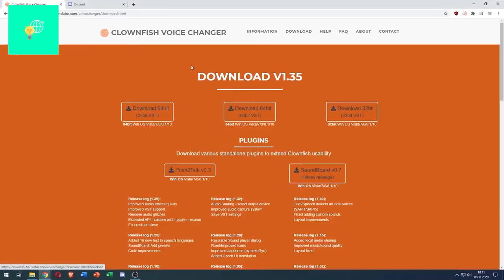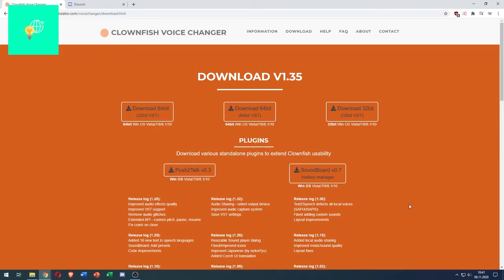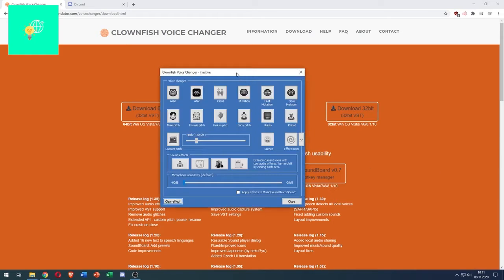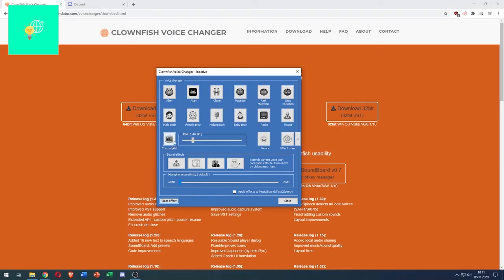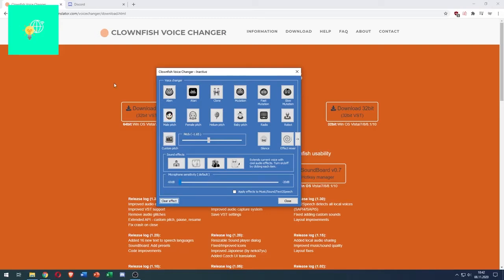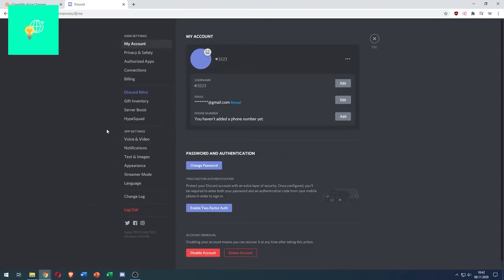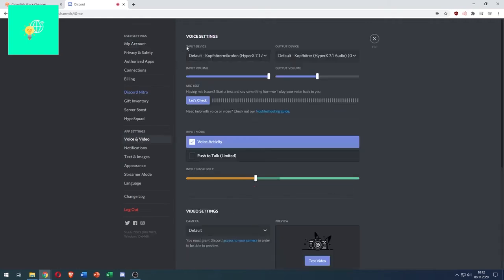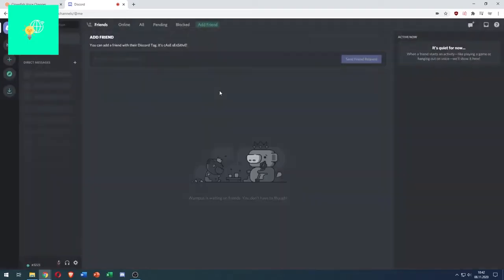How to Make Your Voice Deeper on Discord! (2021)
In this video i am going to show you how to change your voice to be deeper on your discord server in 2021 or even make it higher. change your voice on discord.